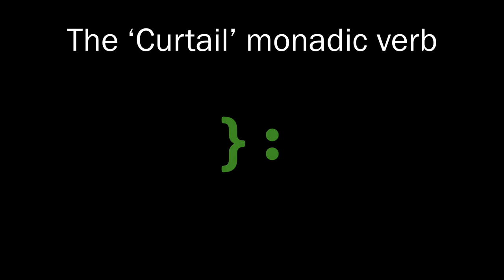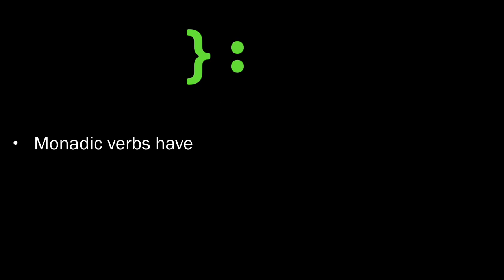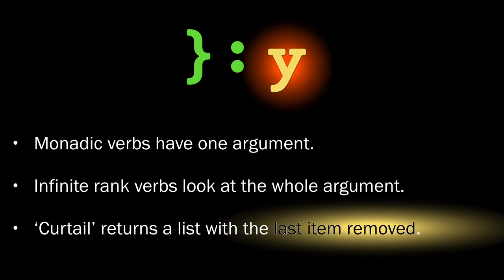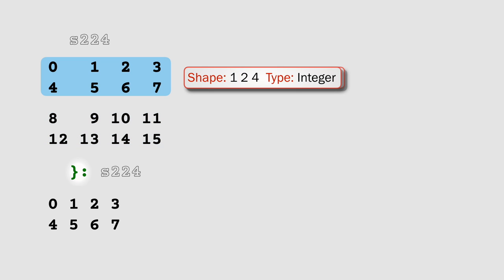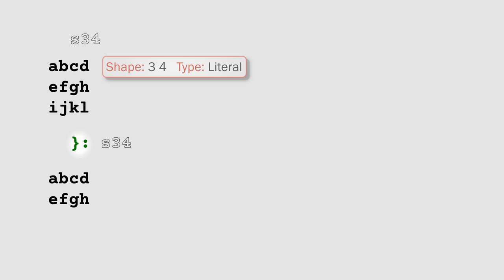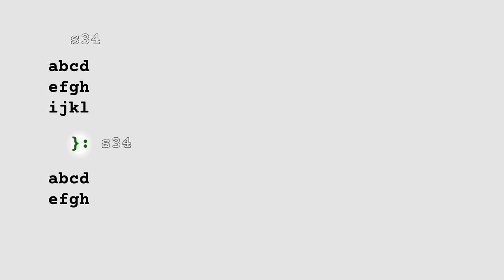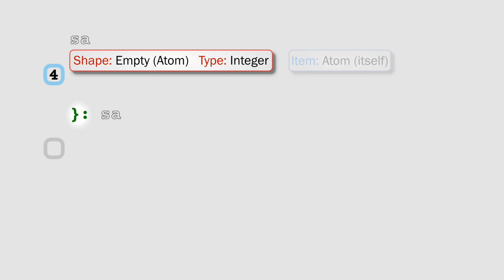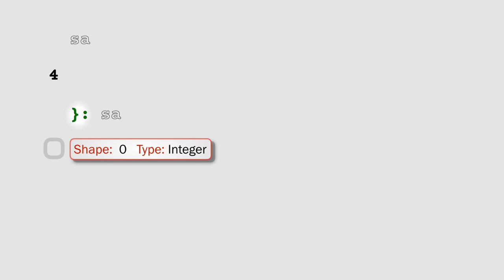Video 1 of 2 for the Curtail Monadic Verb lab